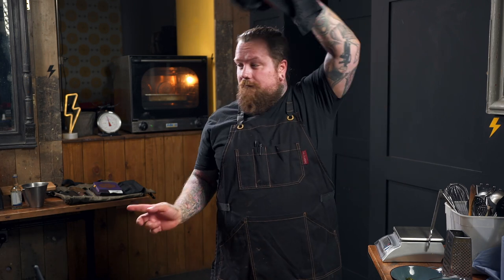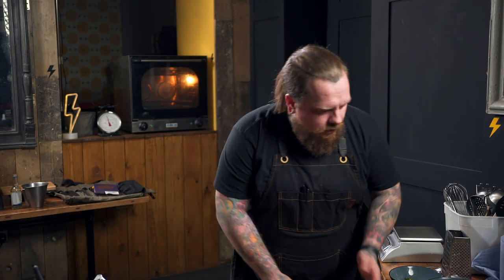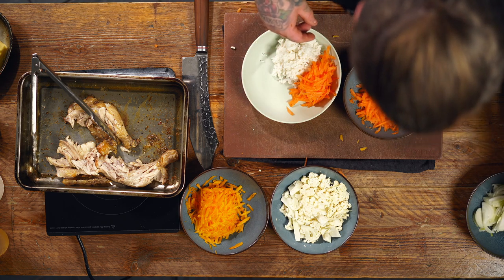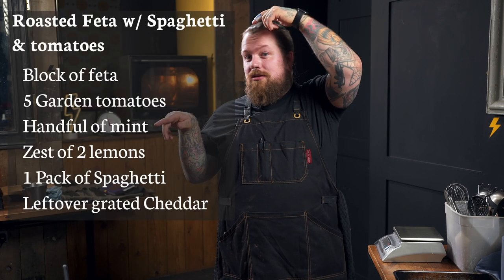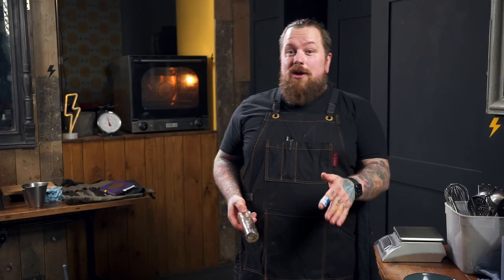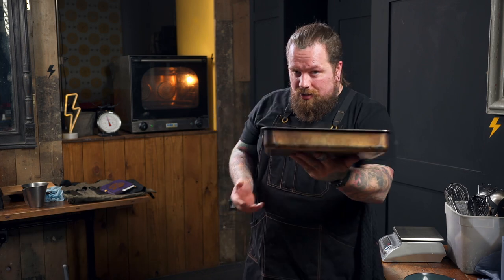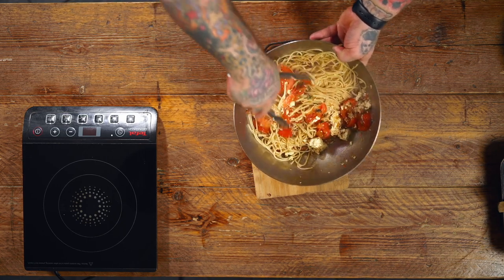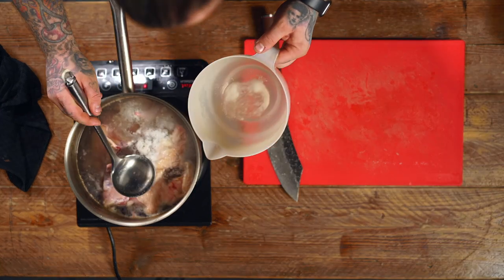Cooking with Ash | 5 for 25 | Episode 4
Welcome to CookingWithAsh​

Chef Ash Hamilton is on a mission to empower parents to create wholesome meals for their kids on a budget.

He is calling on supermarkets to create £30 food parcels with recipe cards included, enabling parents in receipt of food vouchers, and all families living on a budget, to make the most of their weekly food budget.

In this new series, Ash will be showing you exactly how you can feed your family for a week for just £25, with no special equipment or extras required.

In this episode Ash shows you how to make a super easy and delicious roast chicken, soy and rice bowl for lunch and a beautiful spaghetti dish with roasted feta, tomatoes and mint for dinner. If you like quick and easy, you're not going to want to miss this one!

Watch it first then try for yourself or cook along with Ash as he takes you through each step towards cost-cutting culinary greatness.

LUNCH: Roasted chicken, soy and rice bowl

+2 carrots, peeled and grated
+1/4 butternut squash peeled and grated
+2 onion peeled and finely sliced
+Leftover cooked rice

Oil the chicken and roast in the oven on 190’c for 30 minutes.
When it comes out check the deepest part of the leg and make sure its cooked through. When its cooled shred all the meat off it. Arrange all the ingredients in a bowl and dress with soy sauce to your taste.

DINNER: Roasted feta with tomatoes, mint and spaghetti

+block of feta
+5 garden tomatoes each cut into 6
+Handful of mint shredded
+Zest of 2 lemons
+1 pack of spaghetti
+Leftover grated cheddar

On a roasting tray add the feta cut into 6, add the tomatoes, sprinkle on the mint and zest your lemons over the top. Dress with a little oil and roast in the oven at 190’ for 12 minutes. Cook your spaghetti to your packet's instructions. When your feta is ready get it out of the oven and add your spaghetti to it. Give it a good mix and serve. Sprinkle any leftover grated cheddar you may have to finish.

You can find the shopping list for the full 5 days below:

Brioche rolls x4 - £1.00
Soft white bread loaf - 45p
Wild rocket 100g - 35p
Puff pastry sheet - 79p
Fresh mint 50g - 36p
Garden tomatoes x6 - 63p
Chestnut mushrooms 250g - 79p
Medium egg noodles 250g - 45p
Chicken seasoning 50g - 79p
Fun size apples - 59p
Large cauliflower - 89p
Garlic bulb - 39p
Feta cheese 200g - 75p
Medium free range eggs x6 - 69p
Large butternut squash - £1.33
Small lemons x5 - 75p
Rice 1kg - 45p
Scotch bonnet chilli - 42p
Carrots 750g - 41p
Mixed beans in water - 55p
Large whole chicken - £3.55
Extra mature cheddar 400g - £1.79
Spaghetti x2 500g - 40p
Tomato puree 200g - 27p
Light soy sauce - 45p
Vegetable stock cubes - 35p
10 pork sausages - £3.29
Small white onions - 59p
Peeled plum tomatoes x3 400g - 84p
Tikka curry sauce - 55p

Total - £24.91

To stay in touch, you can follow Ash on instagram

Ash is the owner and head chef of The Curious Kitchen in Brixham, Devon. You can find out more about TCK

If you do cook along, please share how you get on over on instagram using CookingWithAsh​ 5for25​ and tag @chef_ash_hamilton.

Huge thanks goes to Broadview for producing this series and Steve Anson for the graphic design.